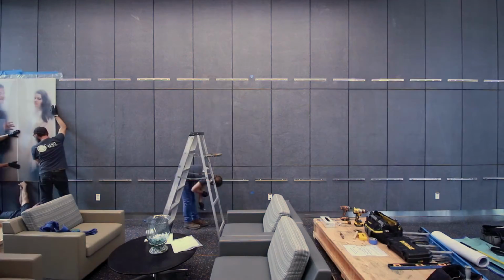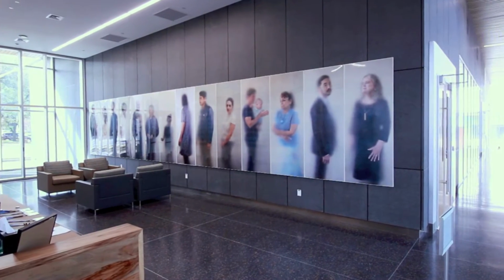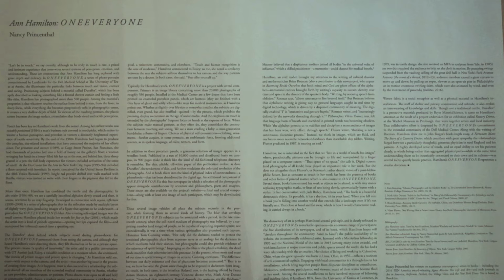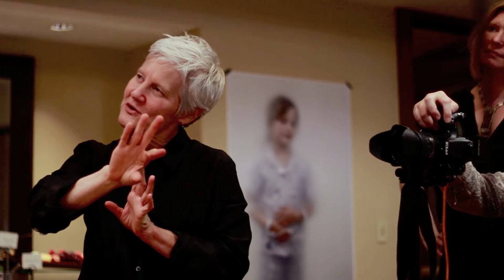Ann Hamilton: ONEEVERYONE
O N E E V E R Y O N E, a public art project by Ann Hamilton, is framed by the idea that human touch is the most essential means of contact and the fundamental expression of physical care.

Commissioned by Landmarks for the Dell Medical School, O N E E V E R Y O N E began as a series of more than 500 portraits of Austin community members.